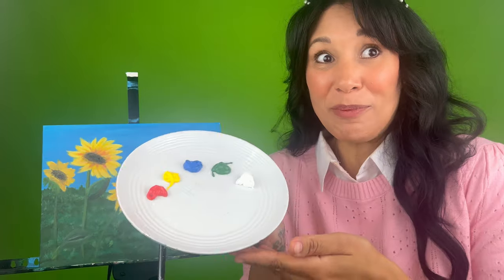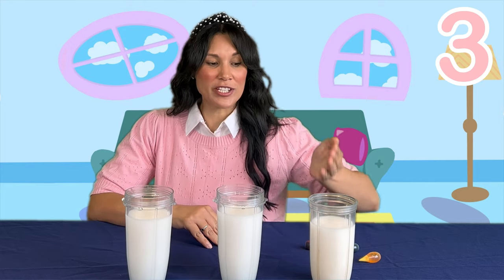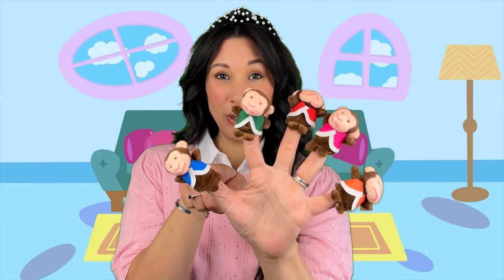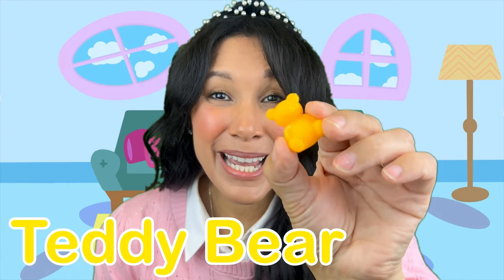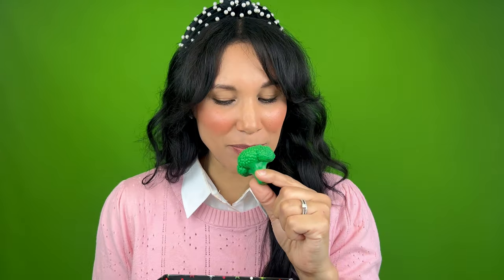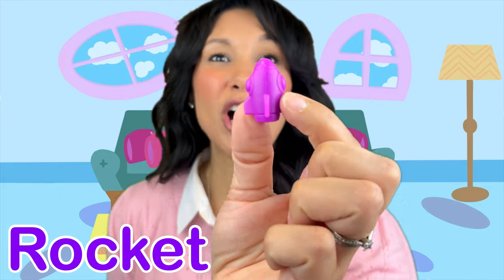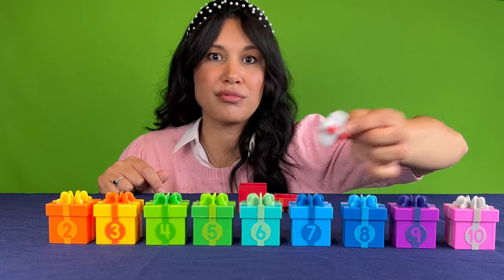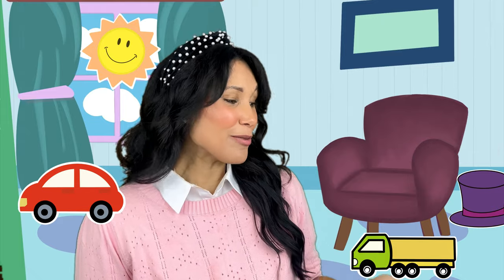Learn COLOURS! Colourful Surprises - Educational Video for Kids | mix colours, games, count & sing!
Learn all about Colours!!! In this video children will explore primary colours and secondary colours. We will be mixing colours and creating new colours YAYYYYY!!! Play and music has also been incorporated into this video to help foster your child’s development of basic concepts.

Your children will feel confident naming colours, fruits and vegetables, observing the colours of different animals, making comparisons as well as counting, working on pronunciation and singing fun songs!